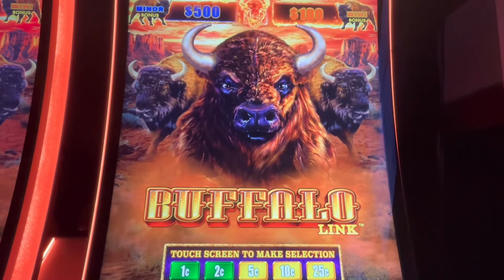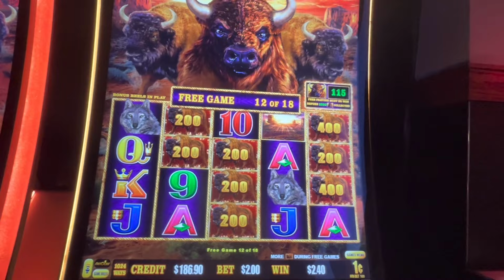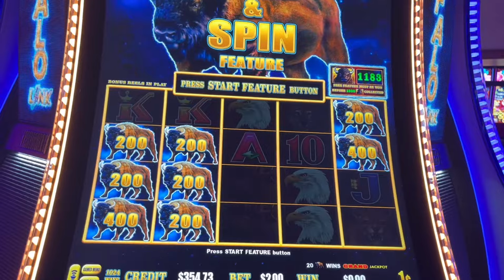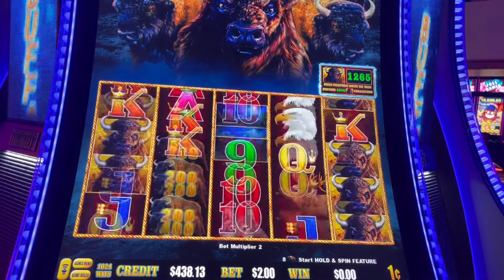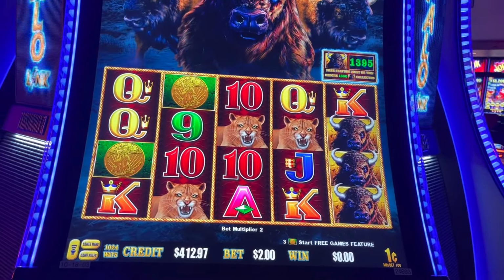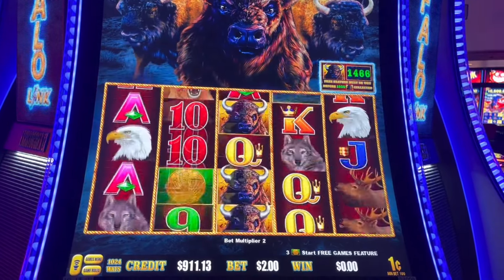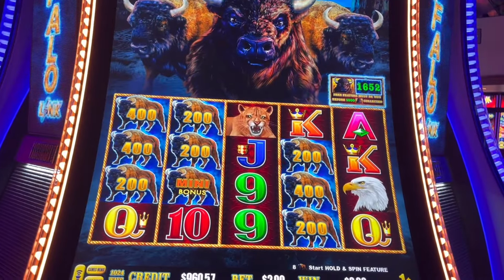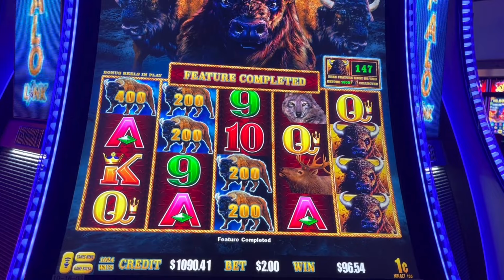Major Drop on Buffalo Lightning Link-Chasing High Numbers